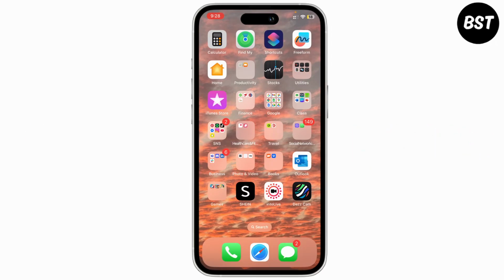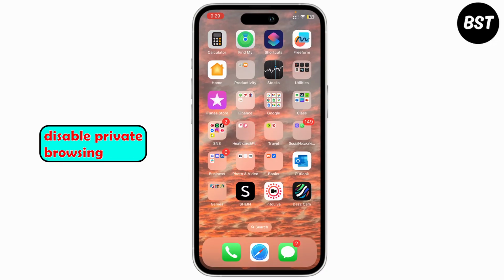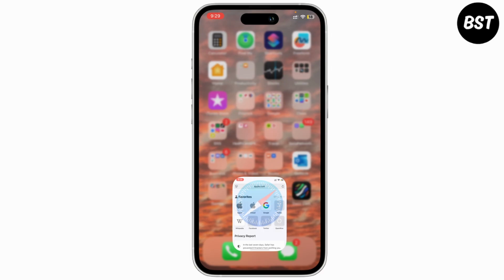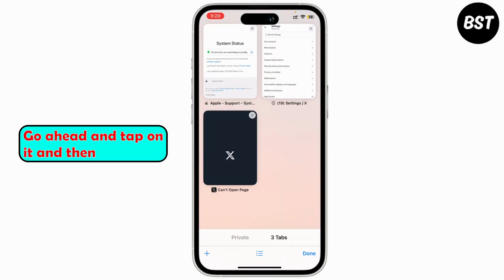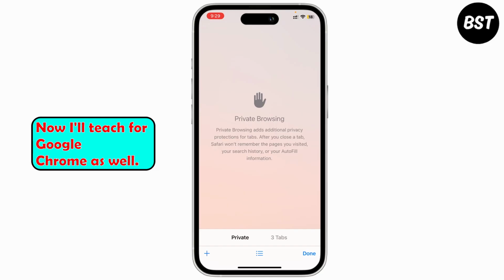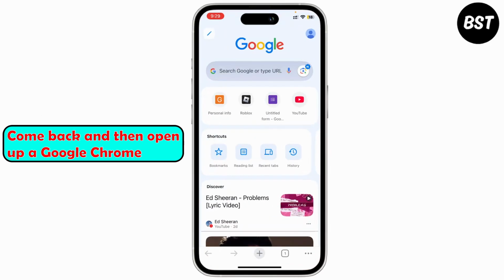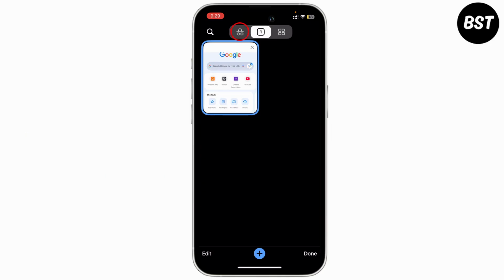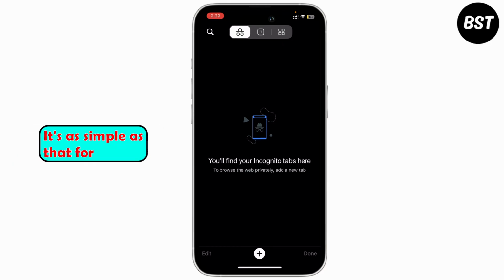How to enable a disable private browsing on iPhone ?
Hello Guys,

How to Enable or Disable Private Browsing on iPhone?
Welcome to our step-by-step guide on "How to Enable or Disable Private Browsing on iPhone?" If you're wondering how to turn on private browsing in Safari or how to turn it off when you no longer need it, this video is for you. We'll walk you through enabling private browsing mode on iPhone, disabling it when needed, and understanding what happens when you use private browsing in Safari. Whether you want to browse privately or stop private browsing on your iPhone, this guide covers it all.

In this video, we will show:

How to enable private browsing on iPhone

How to disable private browsing on iPhone

How to turn on private browsing mode in Safari

How to turn off private browsing on iPhone Safari

What private browsing does on iPhone